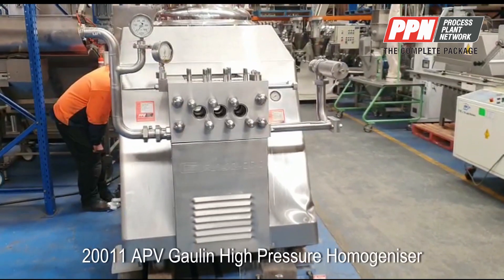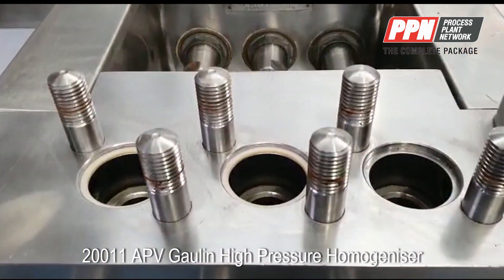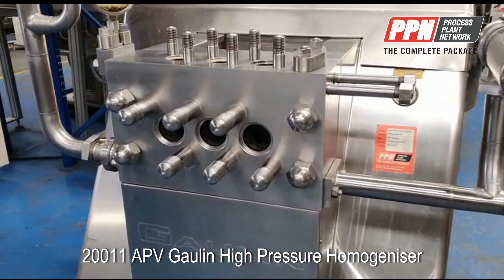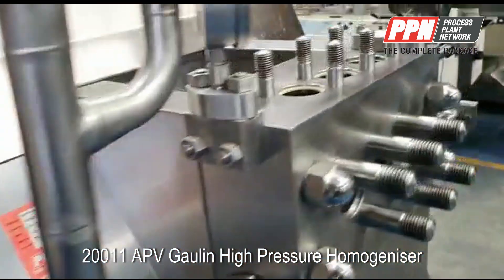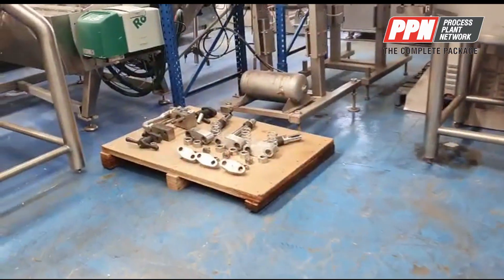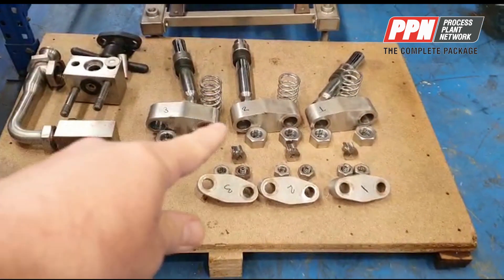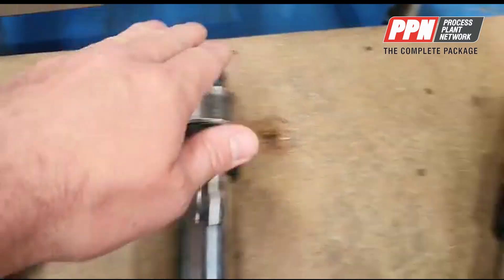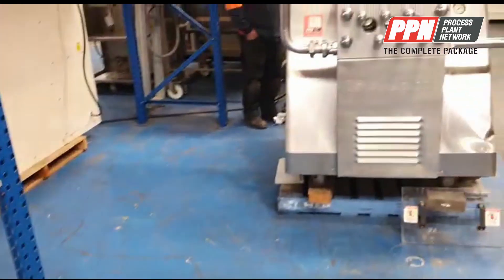APV Gaulin High Pressure Homogeniser 1321MC18-4TPS [20011]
To get details, specifications and photos of this machine, request an instant quote or ask a question, please

APV Gaulin High Pressure Homogeniser 1321MC18-4TPS

The APV Gaulin Homogenizer MC TPS models are used chiefly in the dairy and fruit juice processing industries.

It is a stage 2 homogeniser.

Capacity: 5,000 L/hr max
Max 250 Kg/sq cm Pressure

Dimensions: 1,800 x 1,300 x 1,700mm (l x w x h)

Model: 1321MC18-4TPS
Stock Number: HOMO20011S
Size/Capacity: Capacity: 5,000 L/hr max
Max 250 Kg/sqcm Pressure